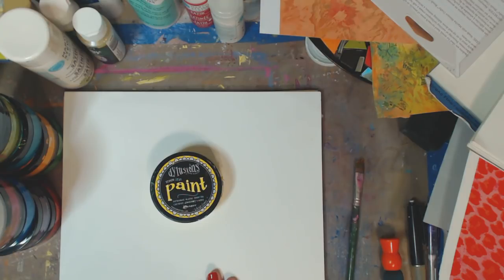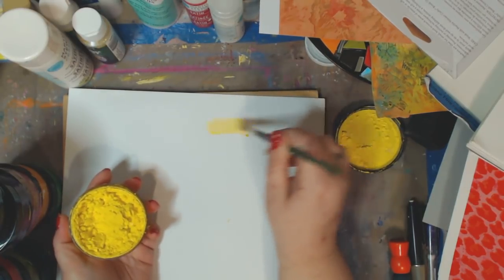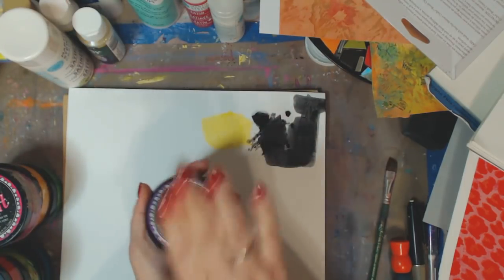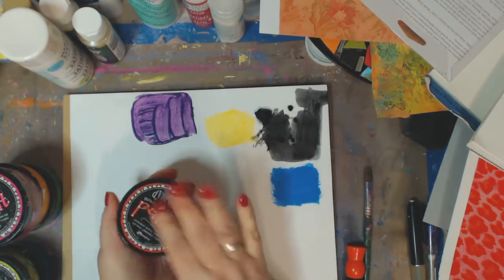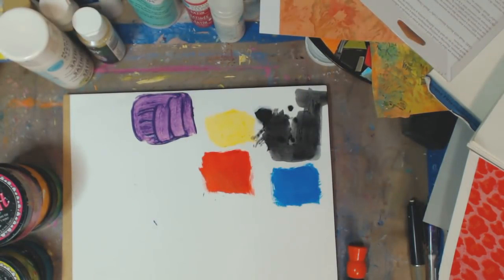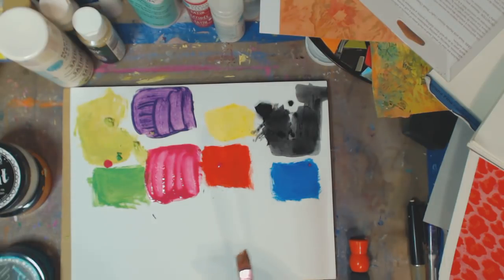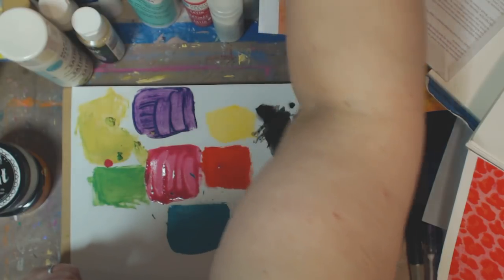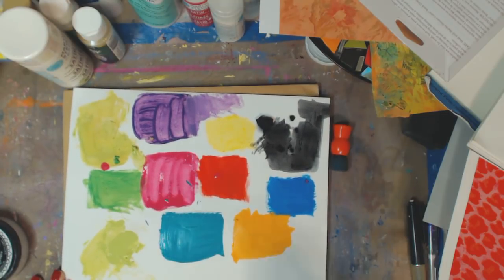Trying to Fix My Dylusion Paints